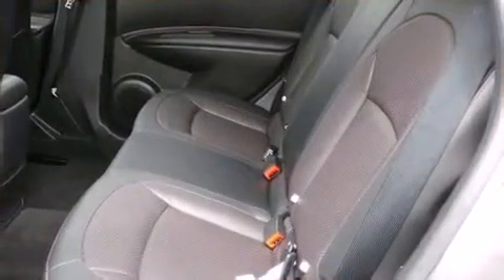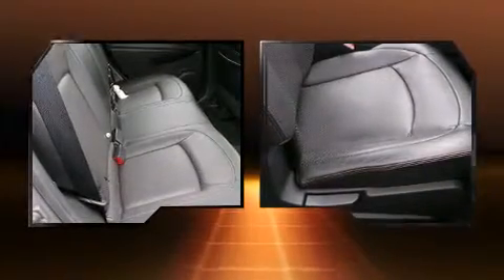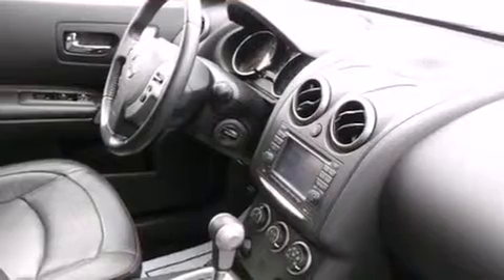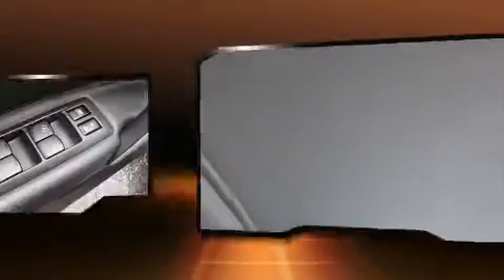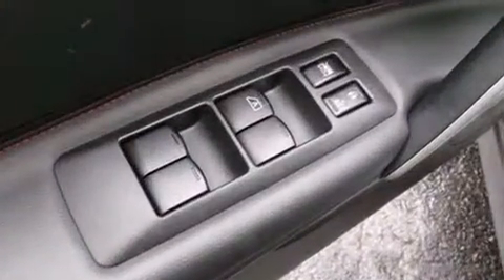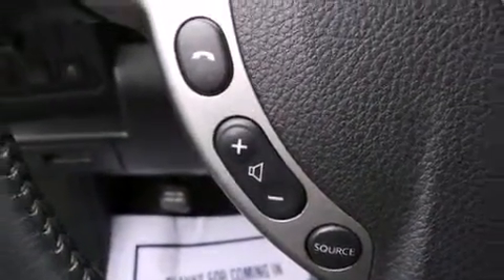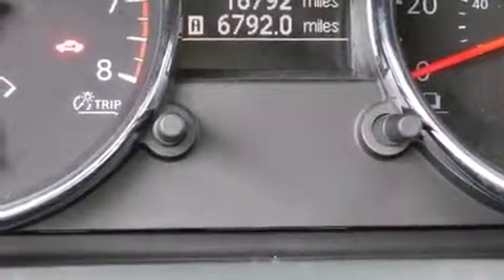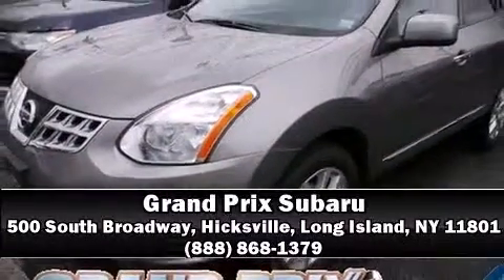2011 Nissan Rogue AWD 4dr SV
Familiarize yourself with the 2011 Nissan Rogue. With less than 20,000 miles on the odometer, this 4 door sport utility vehicle prioritizes comfort, safety and convenience. Smooth gearshifts are achieved thanks to the efficient 4 cylinder engine, and for added security, dynamic Stability Control supplements the drivetrain. Top features include front bucket seats, a rear window wiper, a trip computer, tilt steering wheel, power windows, remote keyless entry, cruise control, and much more. You and your passengers will enjoy the stereo system, which includes a CD player with MP3 capability, and 4 speakers, providing excellent sound throughout the cabin. Nissan also prioritized safety and security by including: head curtain airbags, front SIDE impact airbags, traction control, brake assist, anti-whiplash front head restraints, a security system, and 4 wheel disc brakes with ABS. Sophisticated all wheel drive assures superb handling in any weather condition. A Carfax history report indicates just one previous owner. We pride ourselves in consistently exceeding our customer's expectations. Stop by our dealership or give us a call for more information.